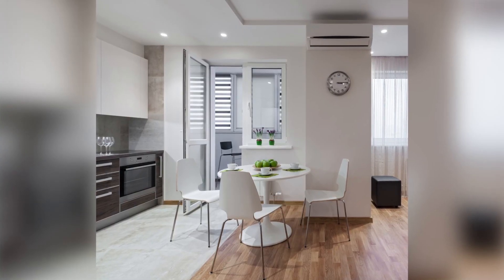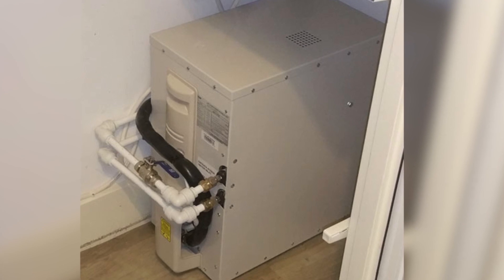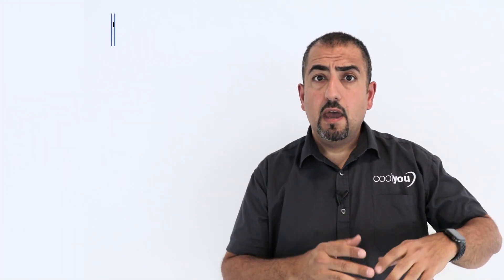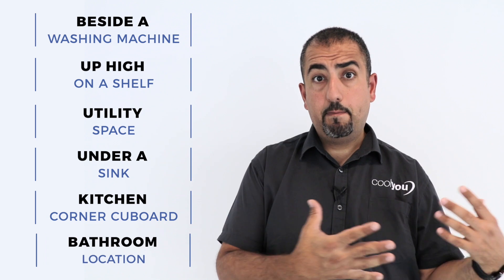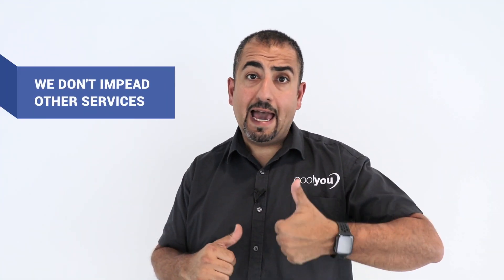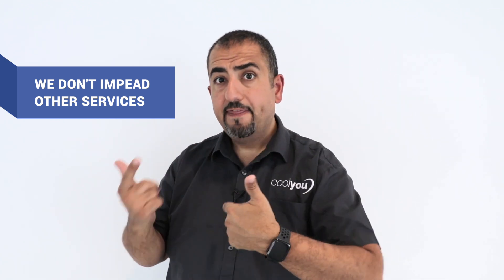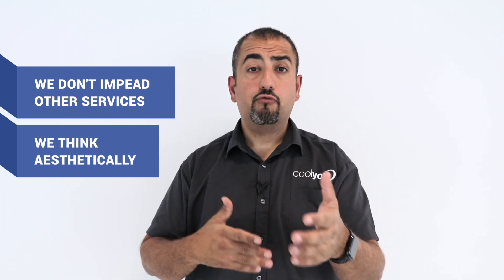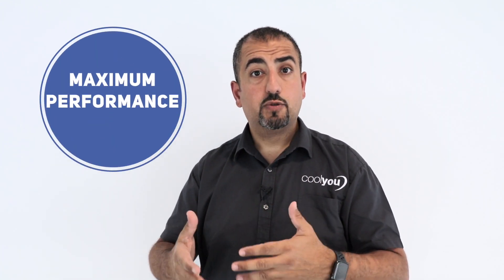Where Can We Put the Internal Condenser? | Cool You UK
Short on space? No worries. Our creative solutions mean that we'll find a spot for our small and compact internal condenser that is out of the way.